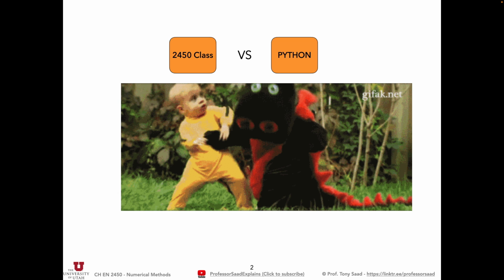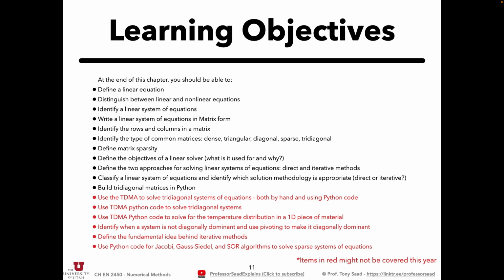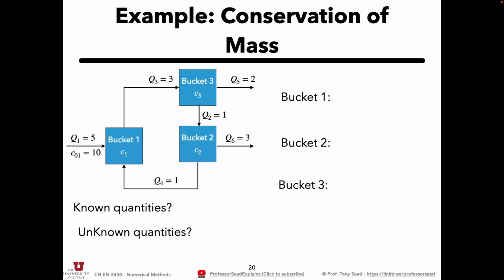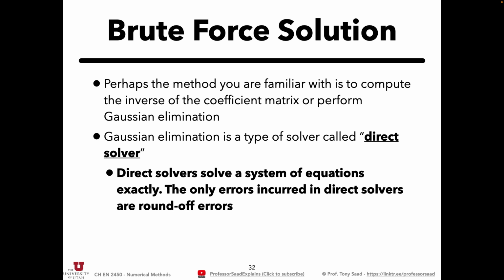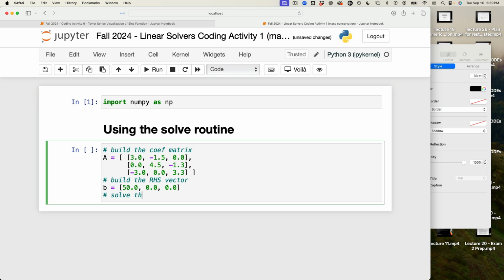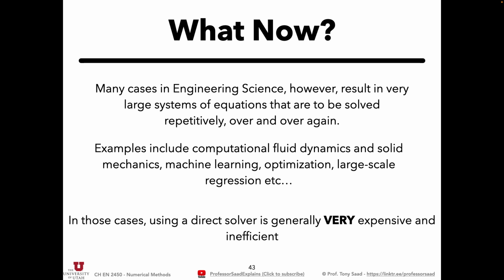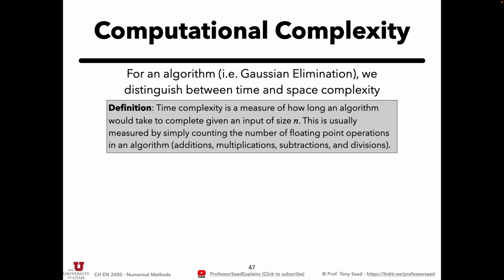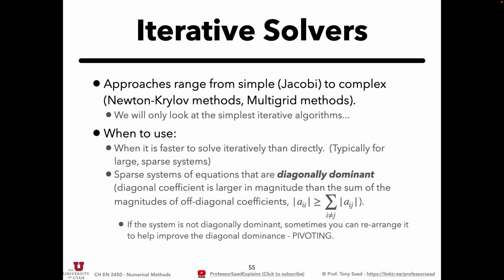lecture 07 - linear solvers 01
Start discussion on linear solvers, part of the first unit on solving algebraic equations.